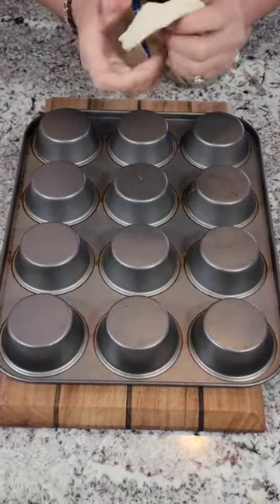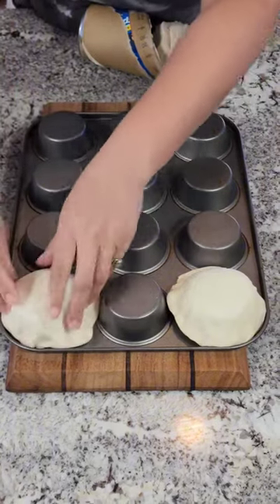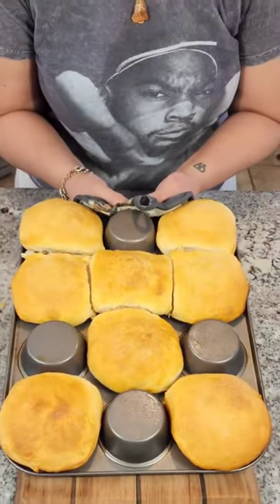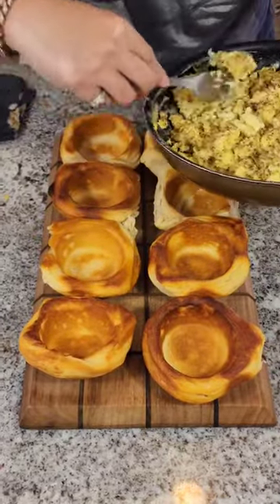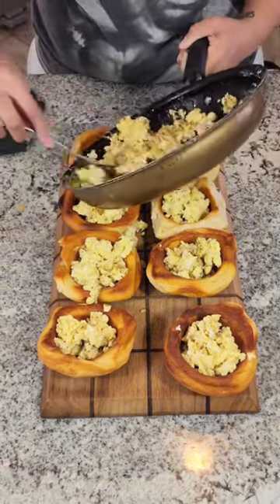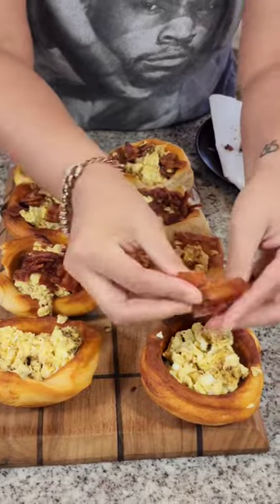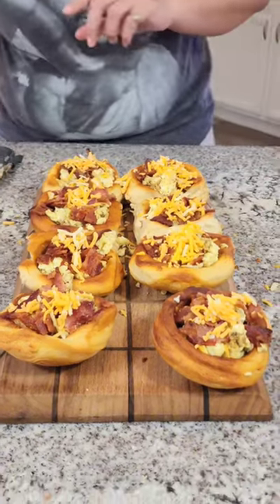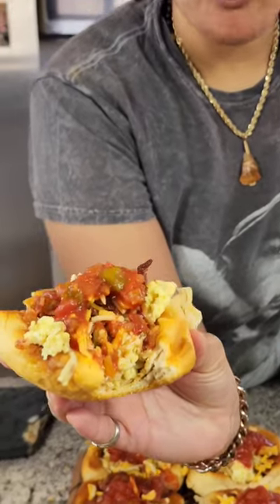Great breakfast idea!